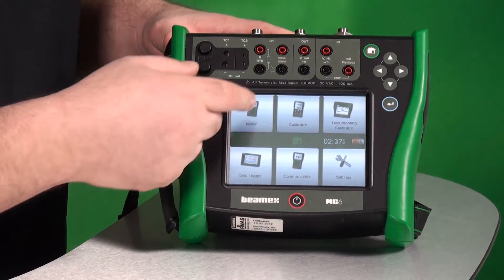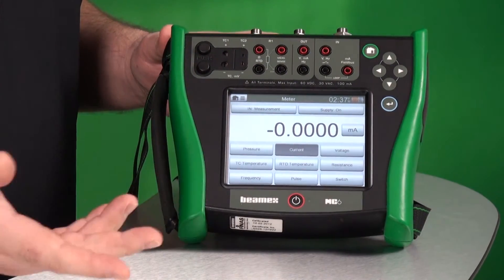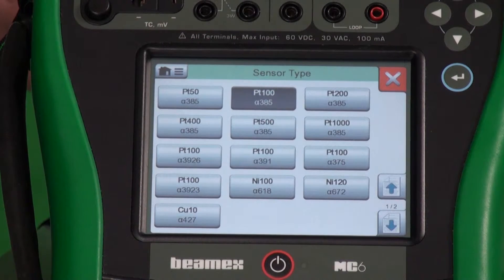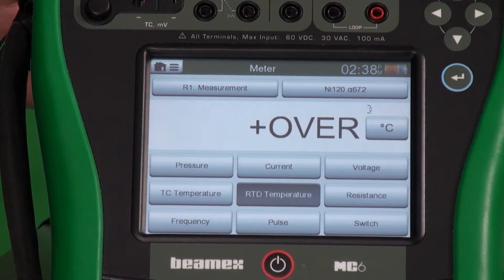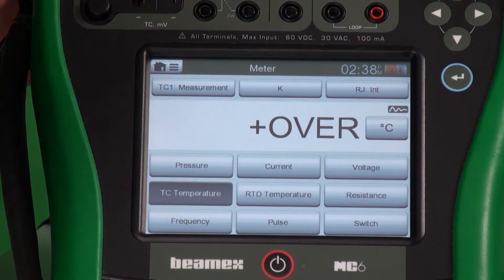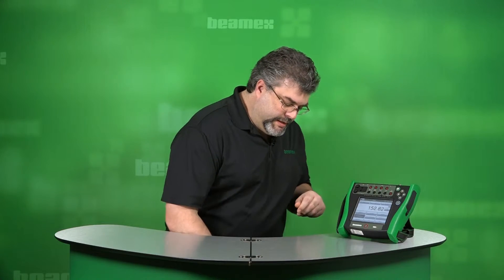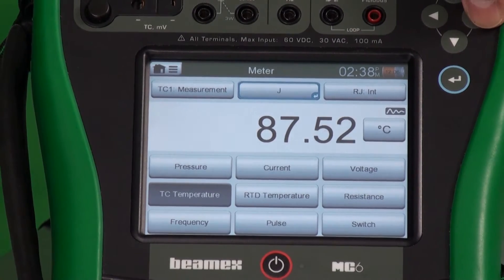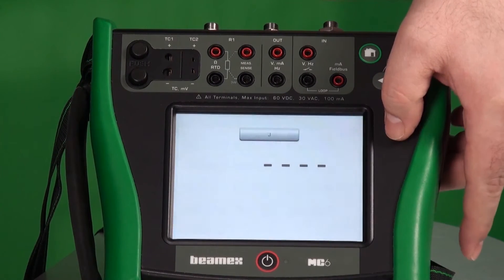How to use the Beamex MC6 calibrator's user interface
In this short video Roy shows us 4 ways to use the user interface of the Beamex MC6 advanced field calibrator and communicator. The calibrator's touchscreen works using bare fingers, gloves, a stylus, or using the arrow keys to avoid touching the screen. These options help make the Beamex MC6 especially useful out in the field.

Beamex MC6 is an advanced, high-accuracy field calibrator and communicator. It offers calibration capabilities for pressure, temperature and various electrical signals. The MC6 also contains a full fieldbus communicator for HART, FOUNDATION Fieldbus and Profibus PA instruments.

Roy’s Calibration Academy:
Roy Tomalino is a calibration expert with several years of experience with Beamex products. Roy has been teaching calibration management for 13 years and is currently working as a professional services engineer at Beamex US, where he conducts educational training sessions and provides technical support for Beamex customers. In Roy’s Calibration Academy you get to know more about process calibration.